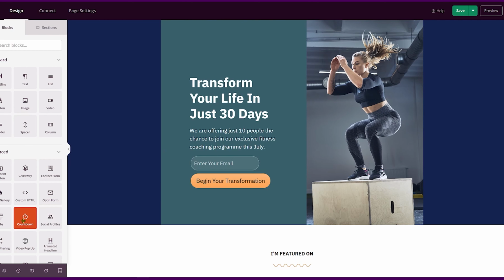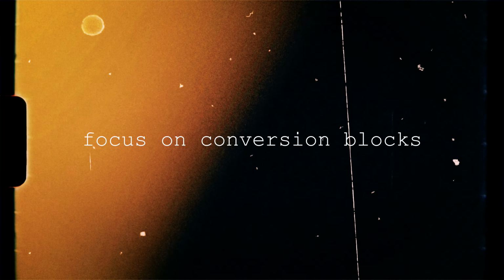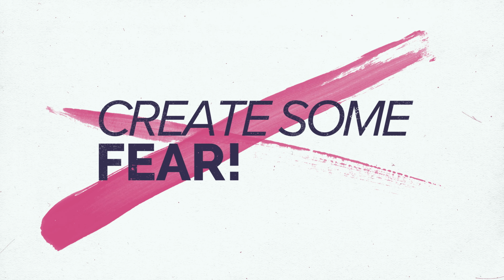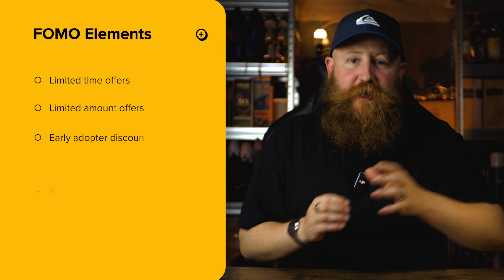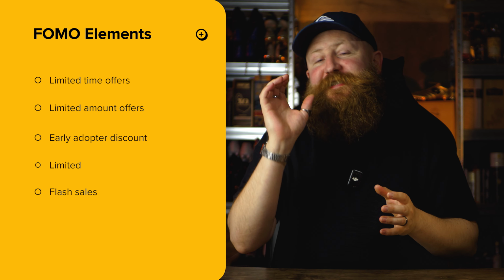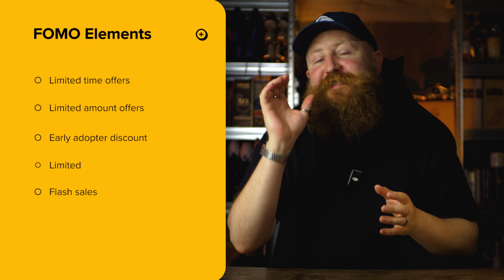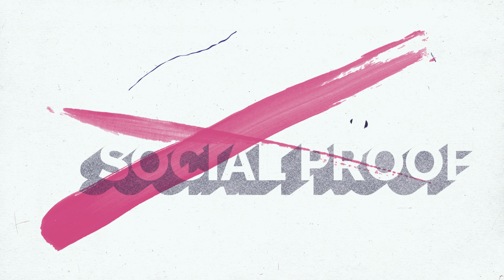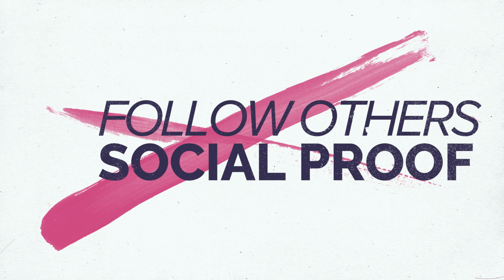Get More Leads On Your Landing Page With These 8 Tips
Your landing page needs to generate sales, or if that's not the aim, leads. So, how do you get more leads on your landing page and how do you keep those leads organized?

0:00 What Is Your Landing Page For?
0:34 Do It Yourself
2:00 Focus
3:04 Make It Easy
4:03 Create Some FEAR
4:55 Follow Others
6:27 What Goes Where?
8:10 What's The Offer?
10:18 Be BOLD
11:24 THE BONUS